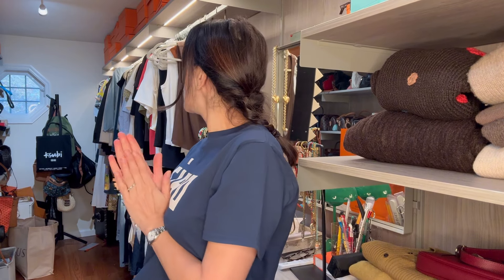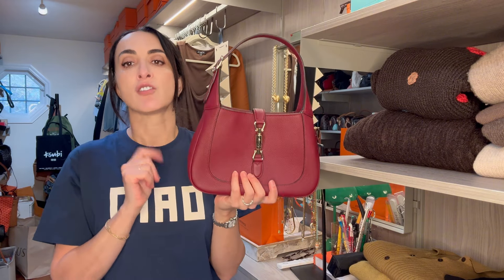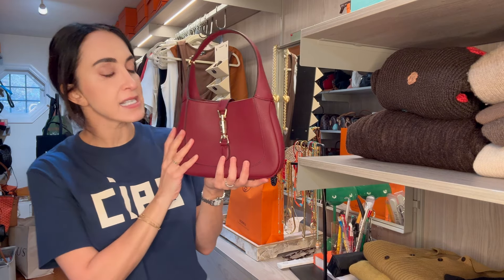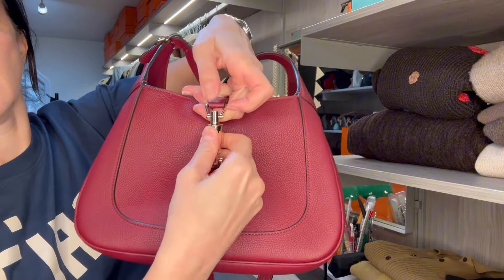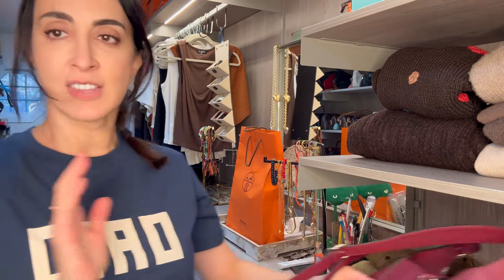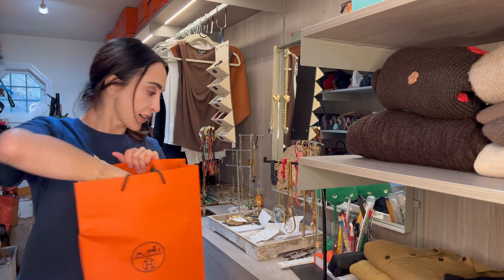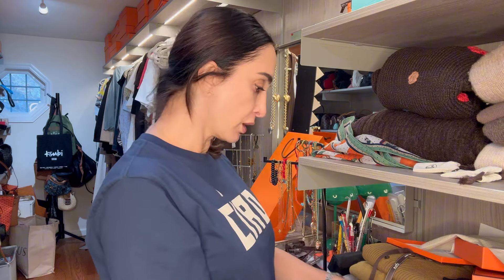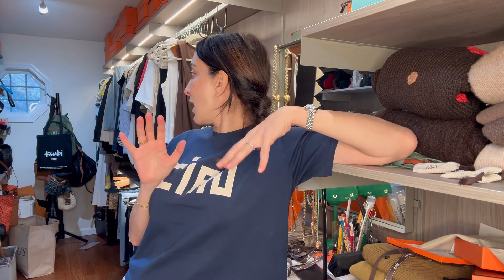New Gucci Bag Reveal and Hermes Unboxing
Hermes Scarf Ring: